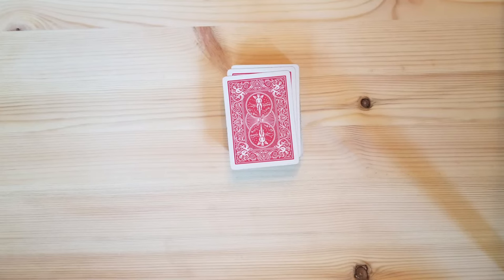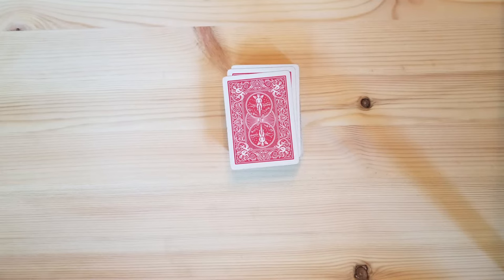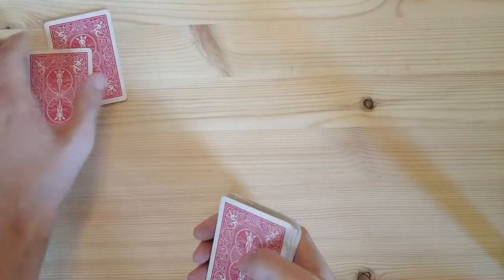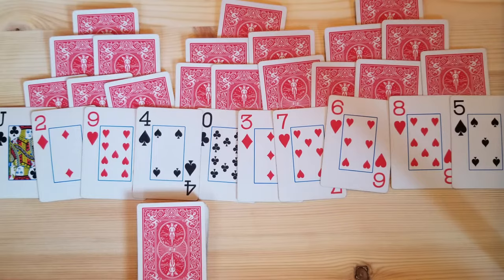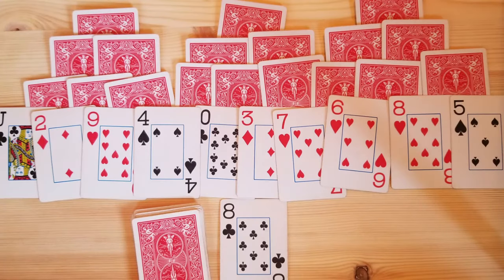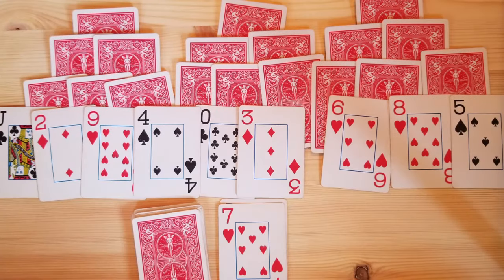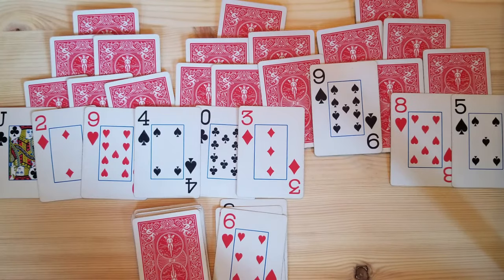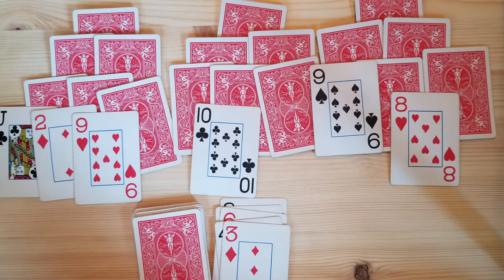How to play Tri Peeks Solitaire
This is a video on how to play the game Tri Peeks Solitaire.
I go over the rules, give examples, and a quick demonstration game.